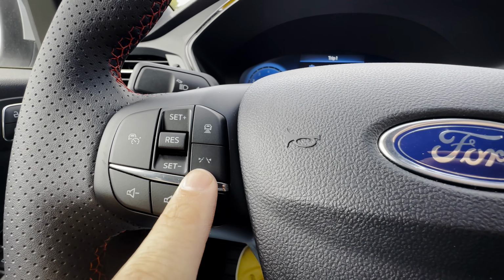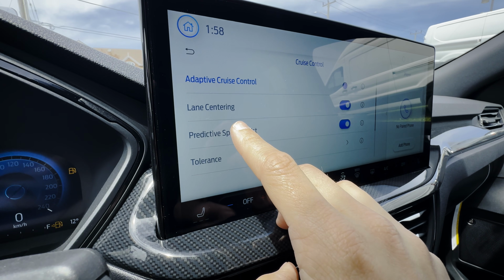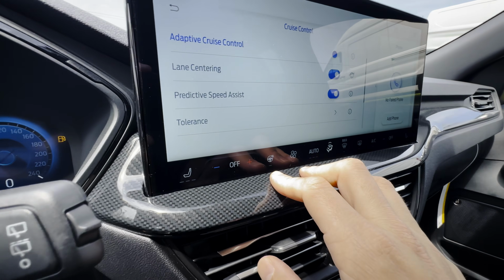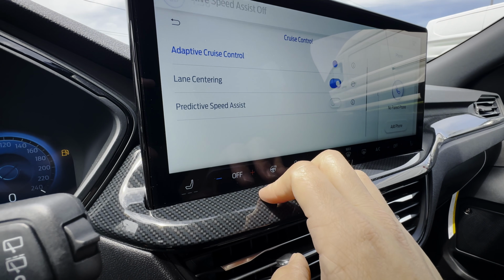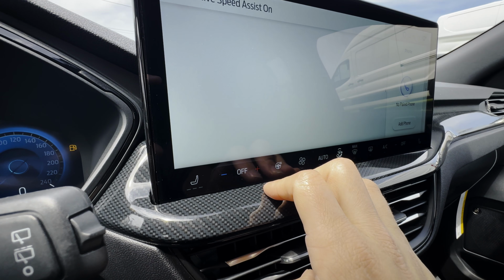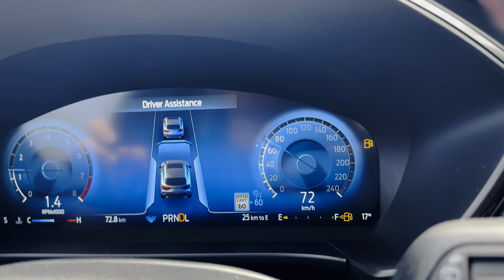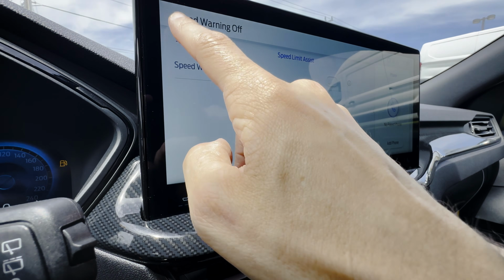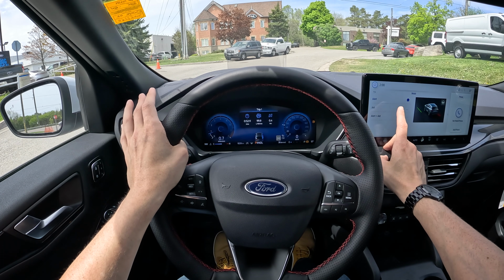How to Use Normal and Adaptive Cruise Control in the Ford Escape (2023-2026 models)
The Ford Escape features traditional and adaptive cruise control and some useful driving safety features line lane keep assist and lane centering. In this video I show you everything you need to know about the driving technology in the Escape!

Thanks to Formula Ford for letting me use the Escape for this video. If you're in the market for an Escape you can connect with them

Ford Escape Keyfob: coming soon

The Escape that was used in this video had the following specs:
2026 Ford Escape ST-Line Elite
 - Space Silver Metallic Exterior / Ebony Interior
 - Premium Technology Package
 - Floor liners with carpet mats

MSRP
Canada - $49,844
USA - $42,885

**Camera/Video Gear Used As Of 2026**
iPhone 14 Pro
DJI Pocket 3